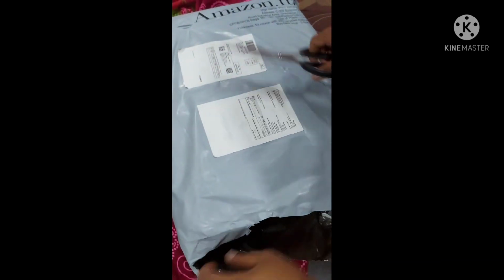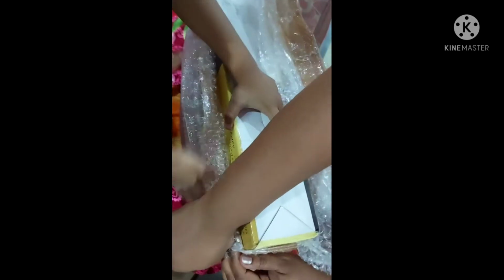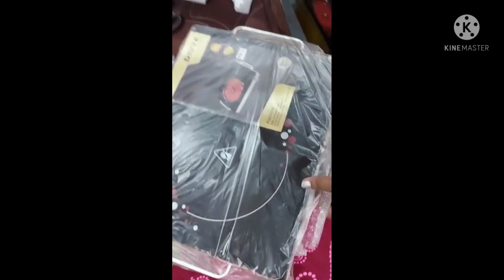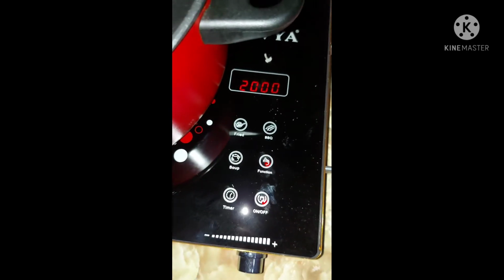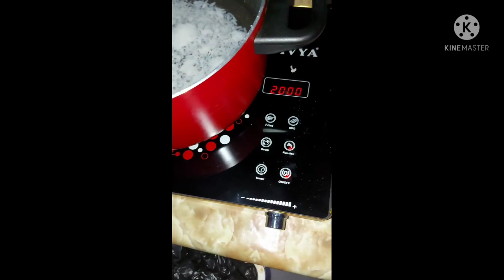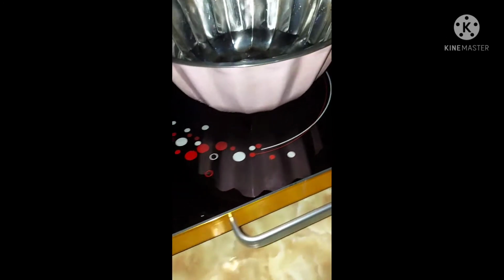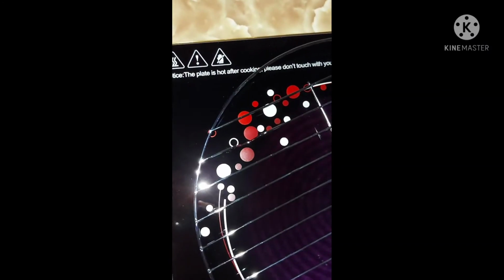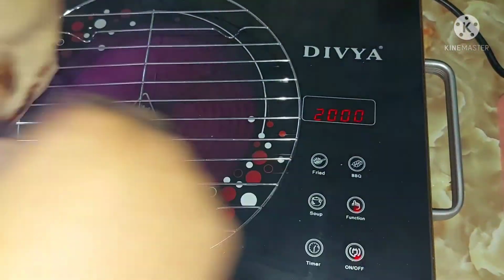unboxing infrared cooktop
infrared cook top from Amazon, applied for all types of utensils